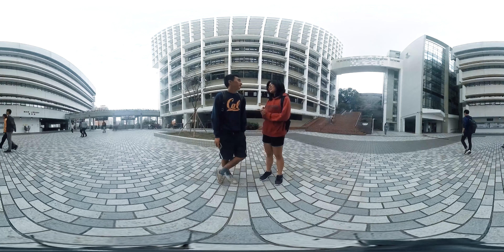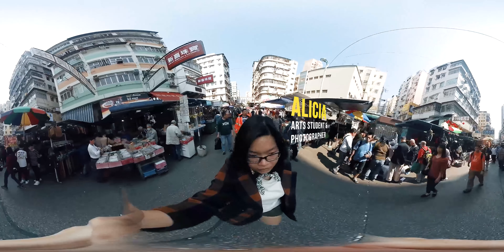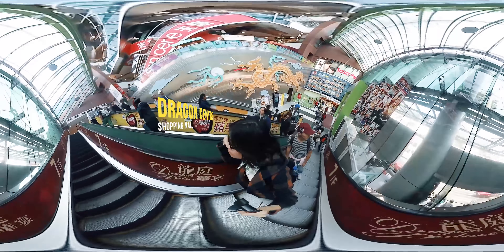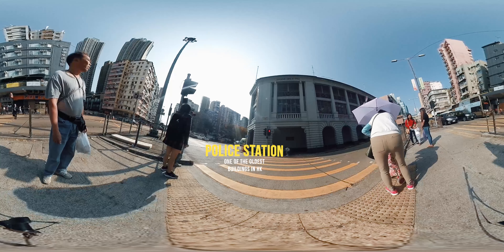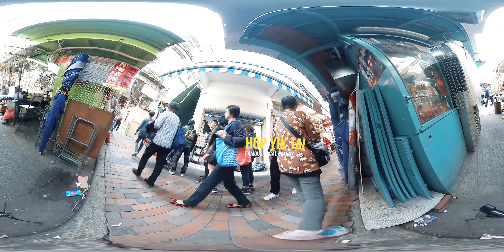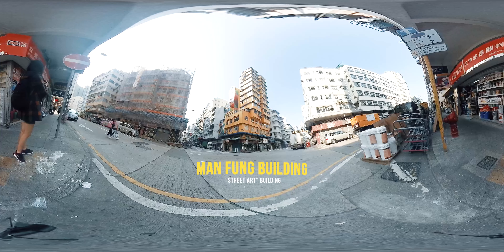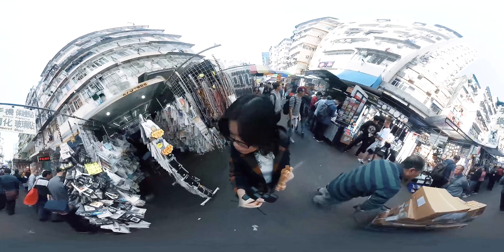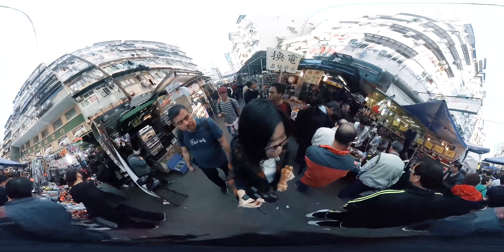Sham Shui Po VR Video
Sham Shui Po is an area of Kowloon, Hong Kong, and in this interactive video, I'll show you some of the top places in this neighborhood.